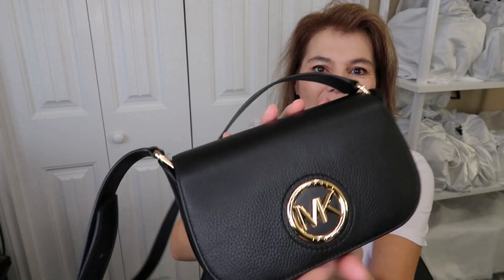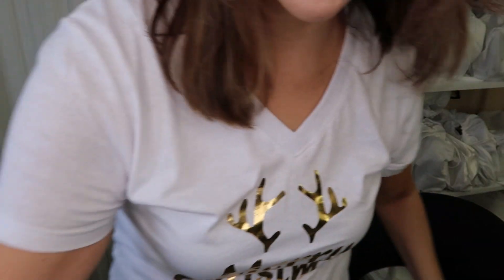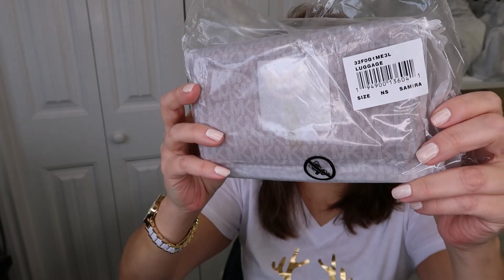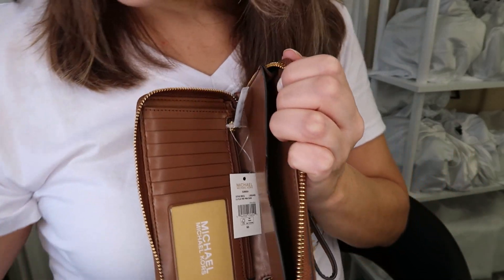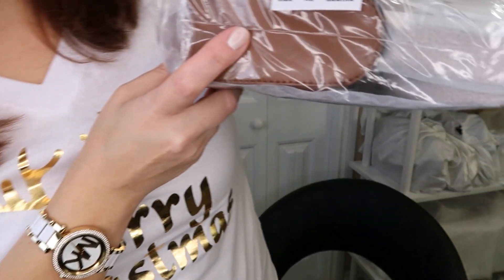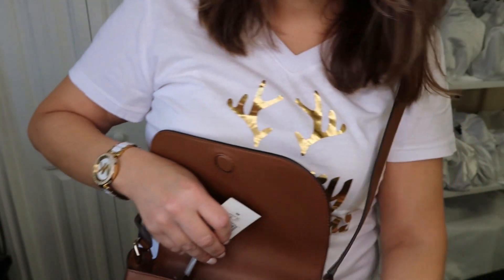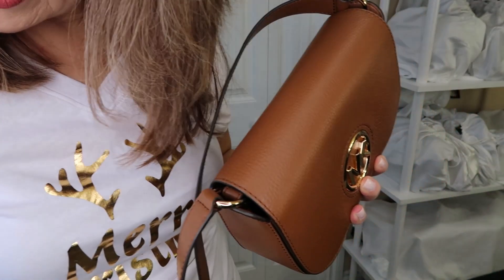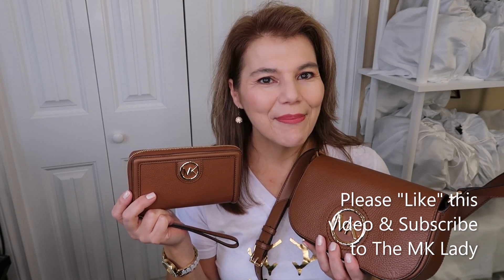CHRISTMAS UNBOXING | MICHAEL KORS PURSE & WALLET SET